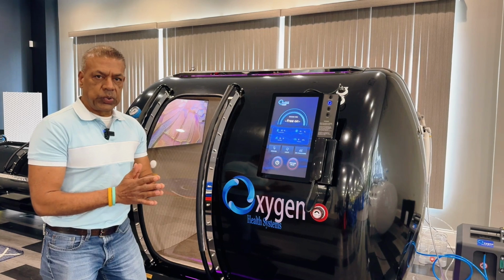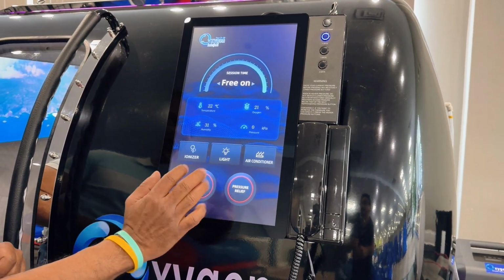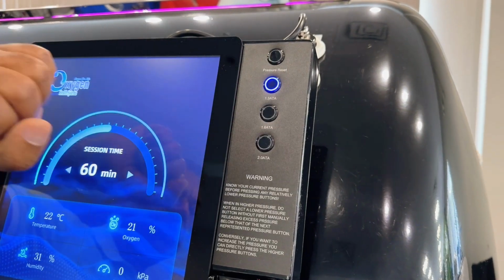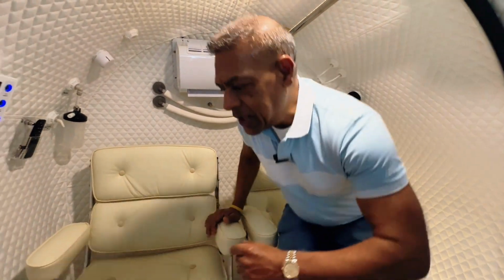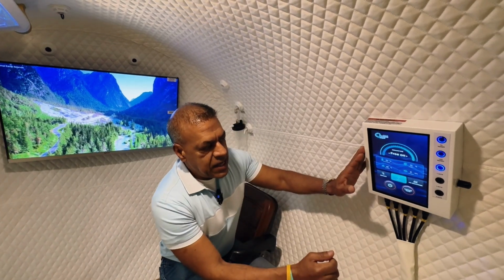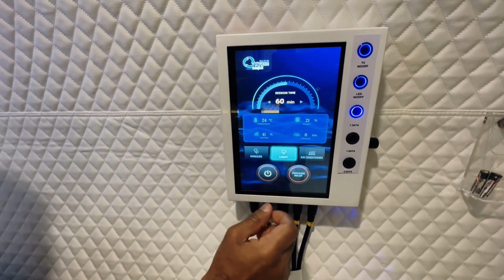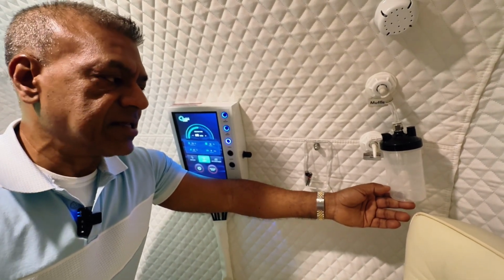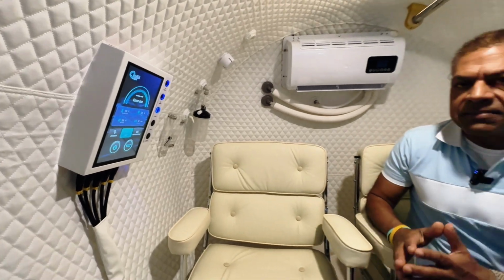✅ Multi Place Chamber Tutorial: Mastering Operation, Setup, and Safety.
Our official YouTube channel, where we dive deep into the world of advanced oxygen health systems. In today's episode, Shah HW, our esteemed Director of Engineering and Operations, offers an in-depth walkthrough of the softshell hyperbaric oxygen chamber.

Whether you're a new user or seasoned in operating similar equipment, this video is your ultimate guide to understanding the nuances of the Vertical HBOT chamber. Shah takes you through a step-by-step demonstration, highlighting its components, the purpose of each unit, and the operational protocols to ensure your safety and maximize the benefits of the chamber.